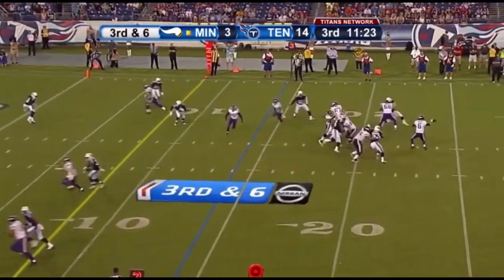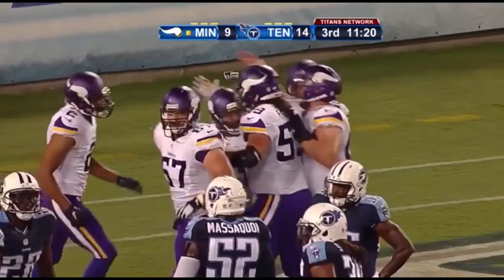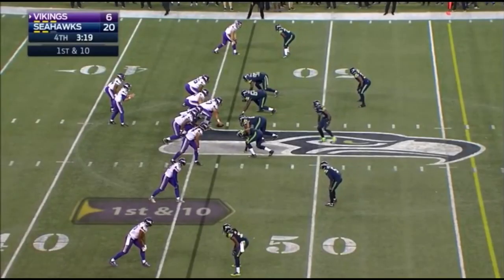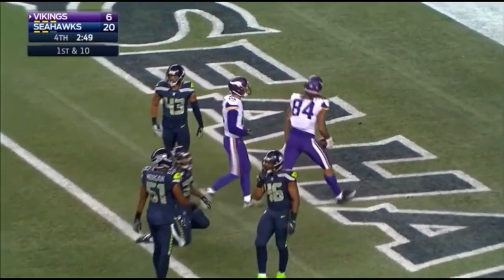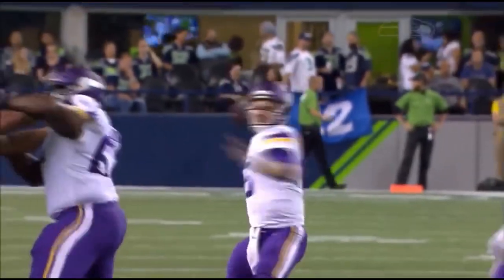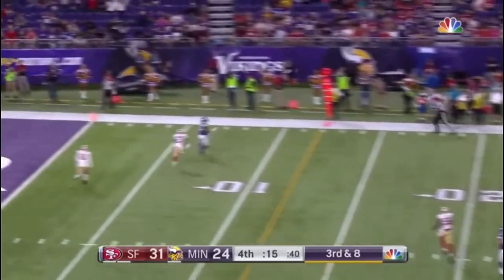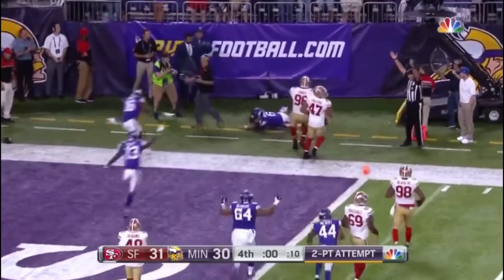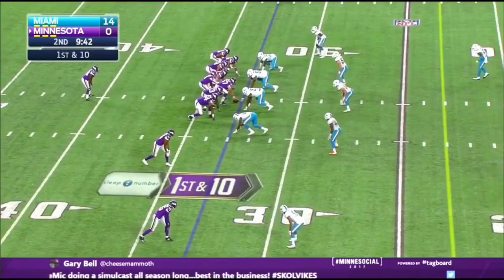Taylor Heinicke Vikings Career Highlights | 2015-2017 Preseason | Benezette Films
Benezette Films

Washington Football Team 2021 Opponents

@ Falcons
@ Panthers
@/vs Dallas
@ Broncos
@ Packers
@/vs Giants
@ Raiders
@/vs Eagles
vs Saints
vs Bucs
vs Chiefs
vs Chargers
vs Seahawks